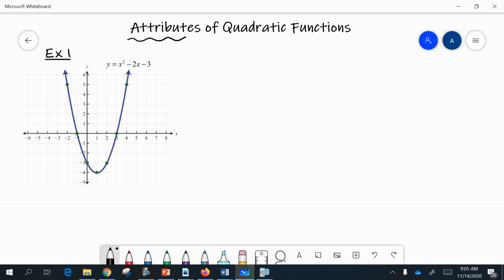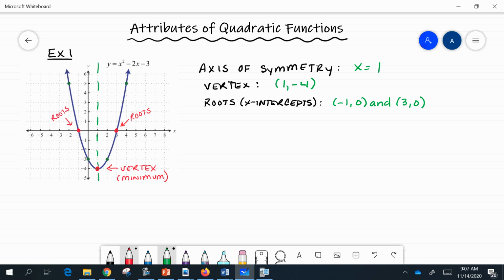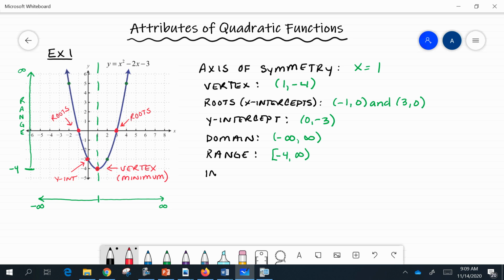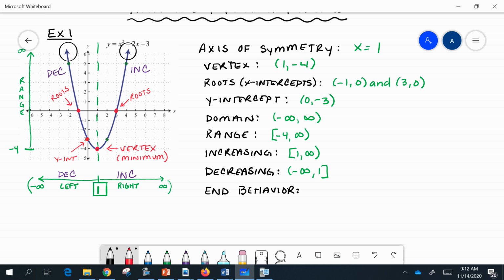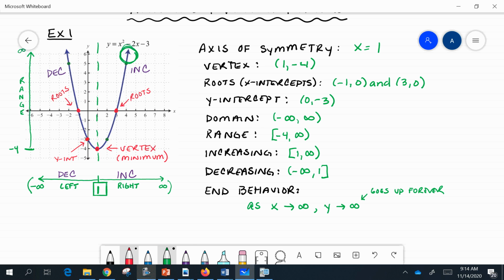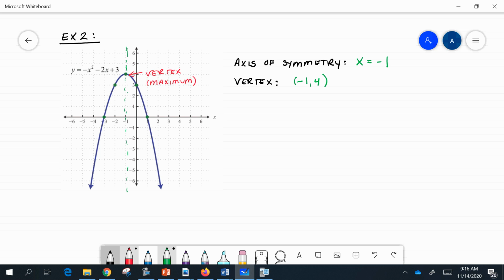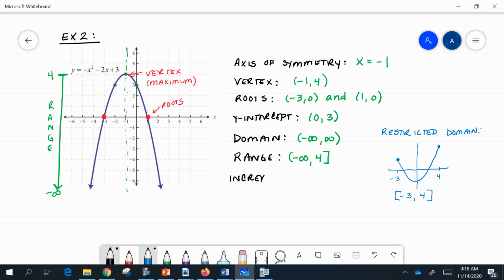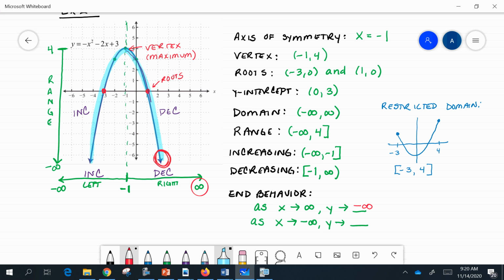Attributes of Quadratic Functions